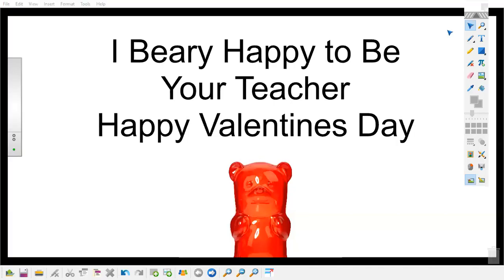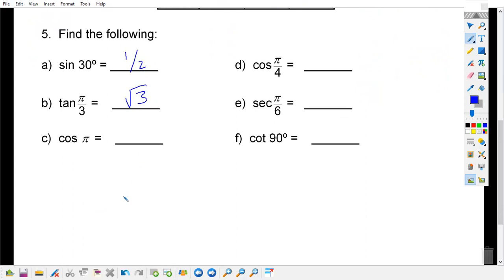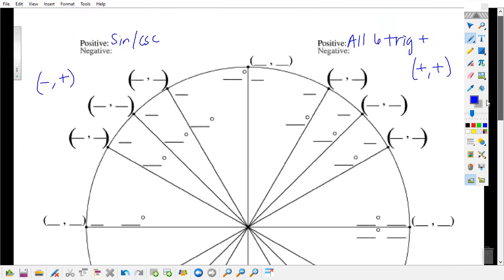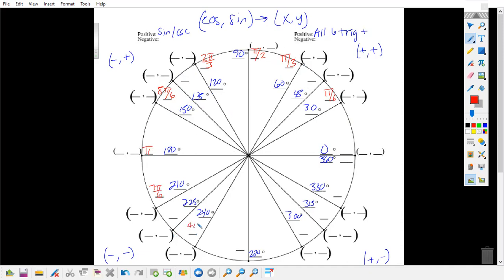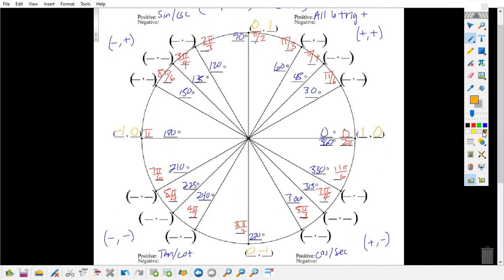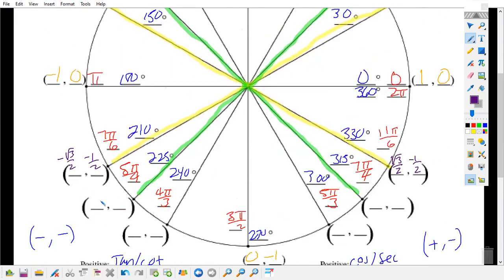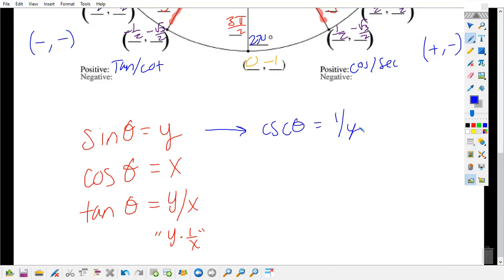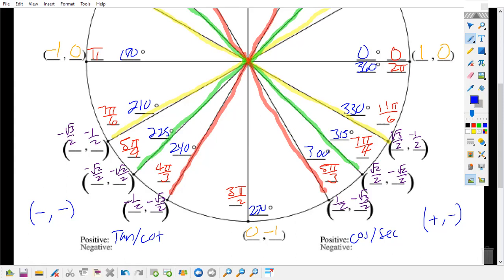6.4 Unit Circle pt. 2